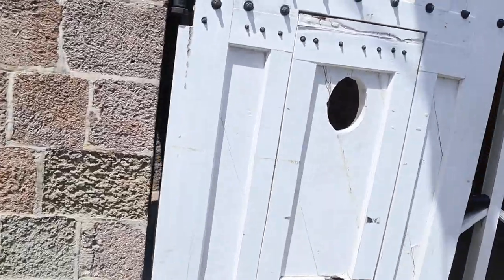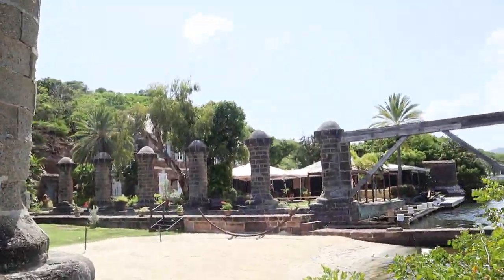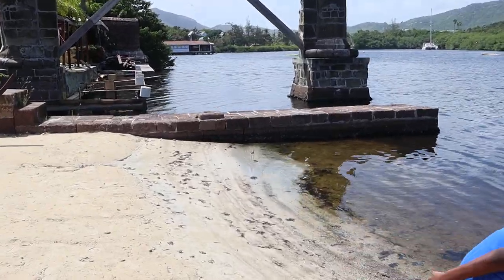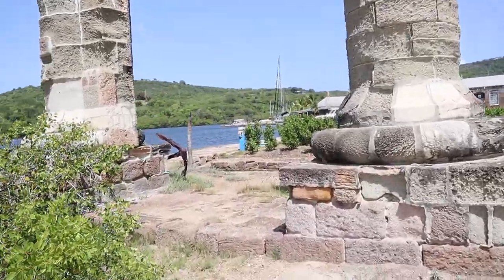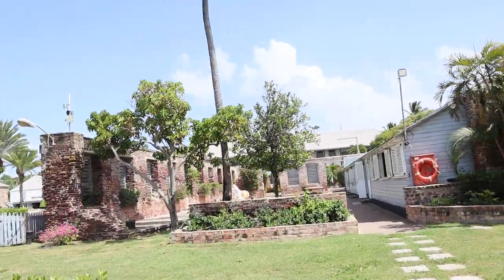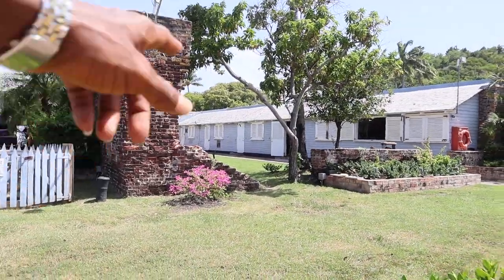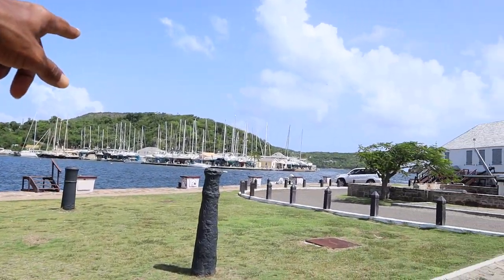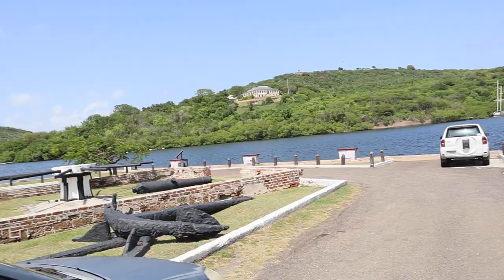Nelsons Dockyard walkthrough Part 1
Full tour Of Nelsons Dockyard in English Harbour. I tried to read as much signs as possible providing information as I went along. Area was nice and quiet as its off season.